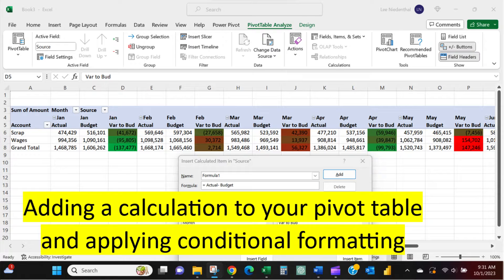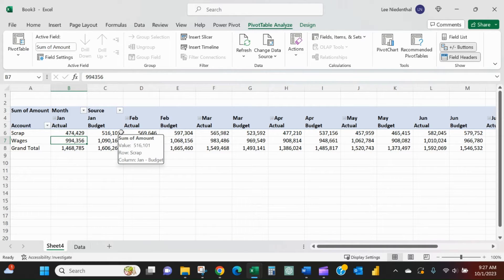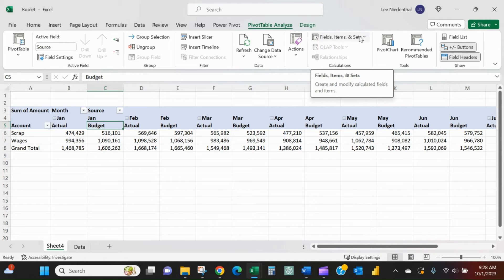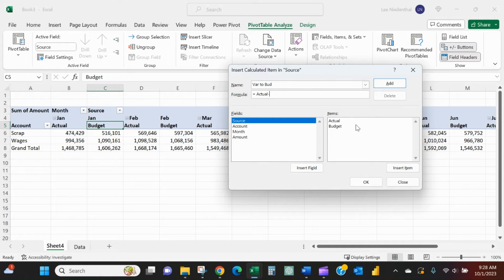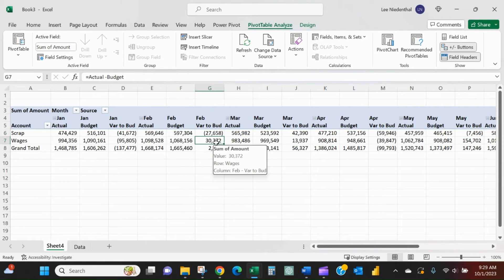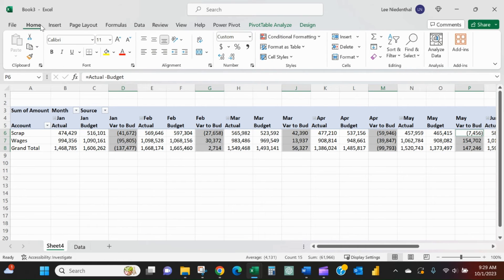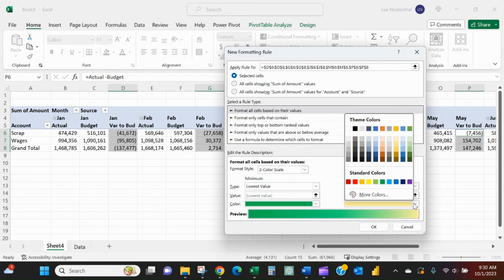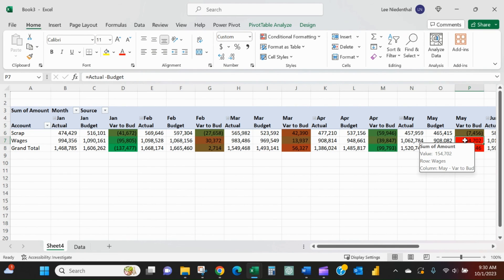Adding a calculated item and conditional formatting to your pivot tables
Adding a calculated field to your pivot table, such as variance to budget, is a straightforward process. Combining your calculated field with conditional formatting can help explain your company's data in a visual fashion.